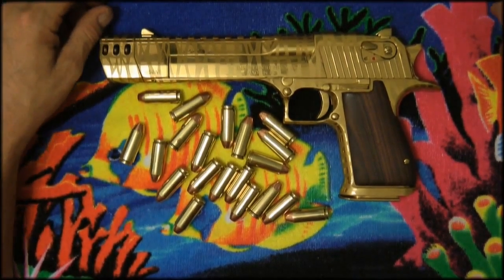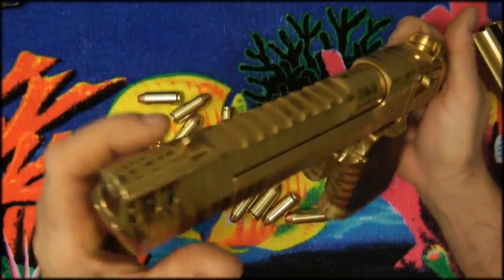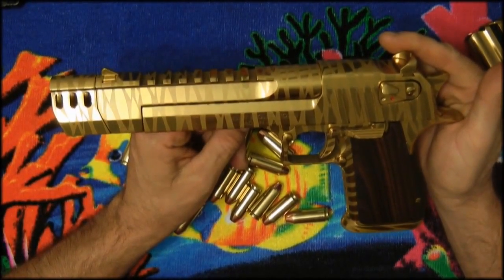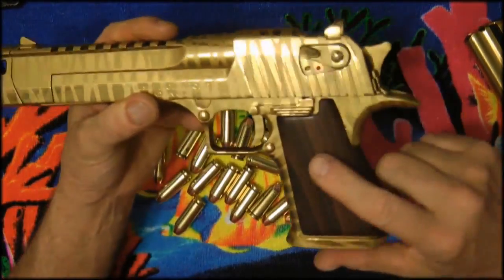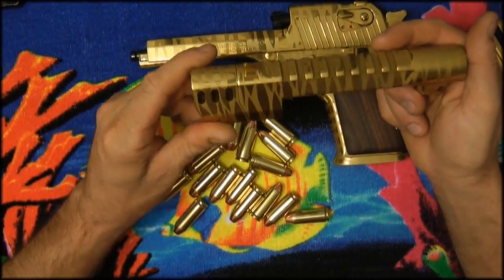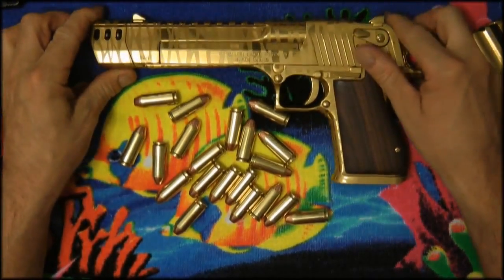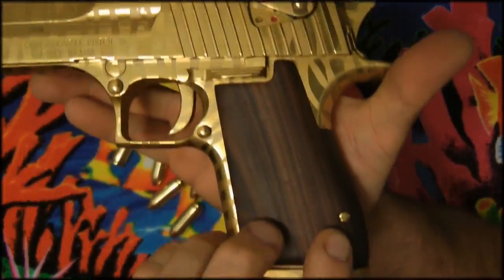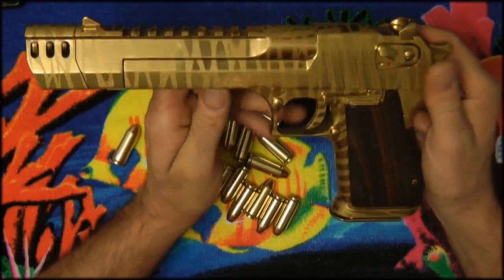Titanium Gold Tiger Desert Eagle with Muzzle break